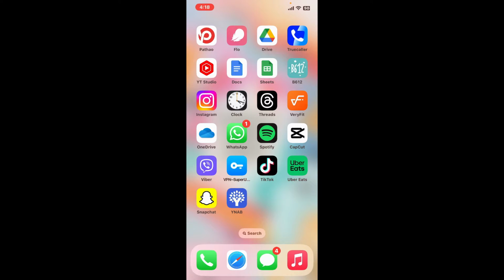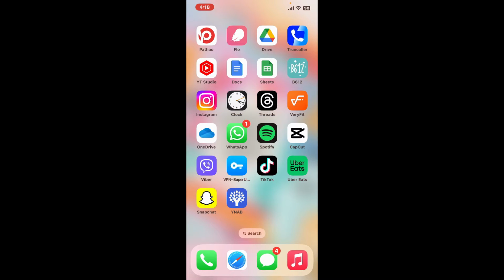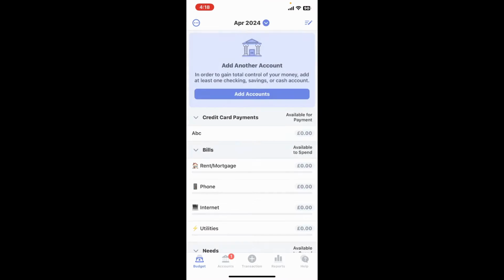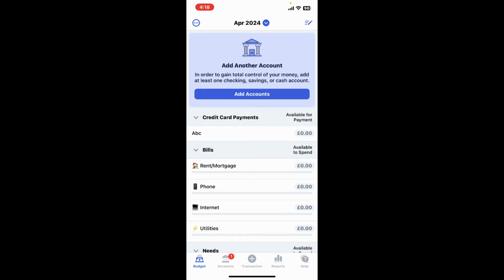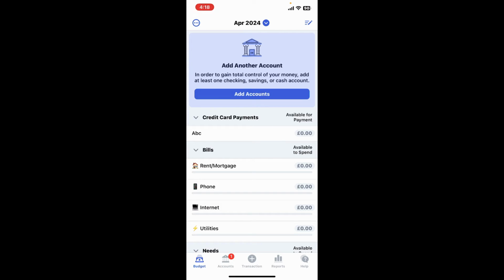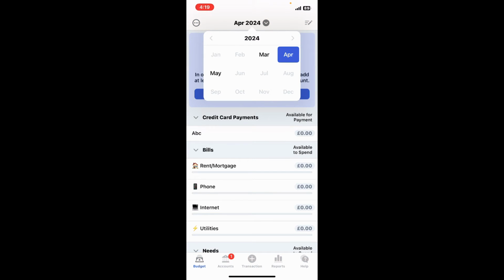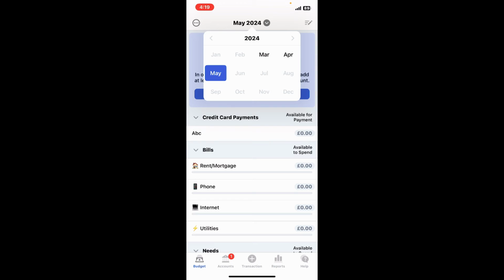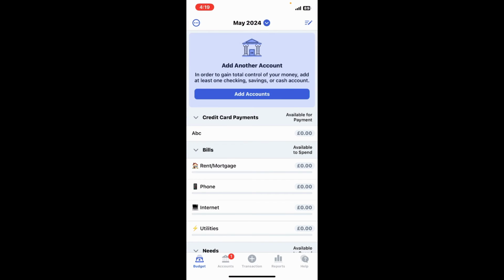How to Change Months on YNAB 2024?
Discover the power of navigating through months in YNAB (You Need A Budget) with ease! In this tutorial, we'll guide you step-by-step on how to change months in your YNAB budgeting tool.
 Whether you're planning ahead, reviewing past expenses, or need to adjust your budget for the current month, understanding how to effortlessly move between months is essential.
Say goodbye to confusion and hello to seamless budget management. Watch now and become a YNAB expert in no time!